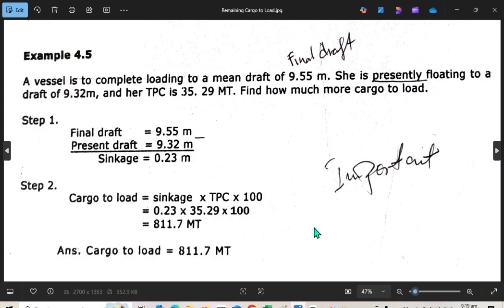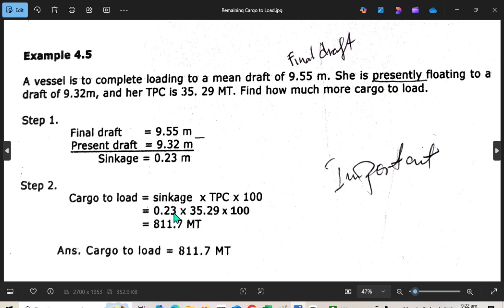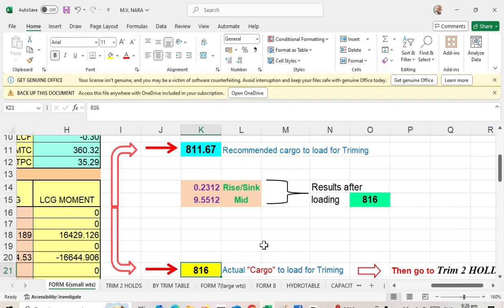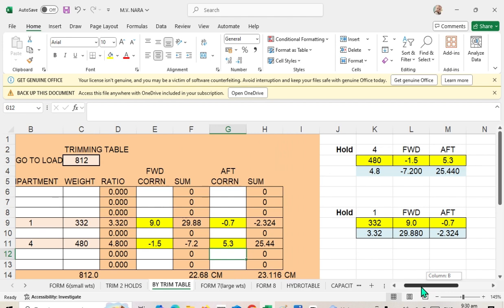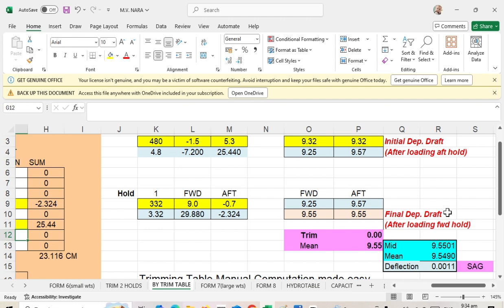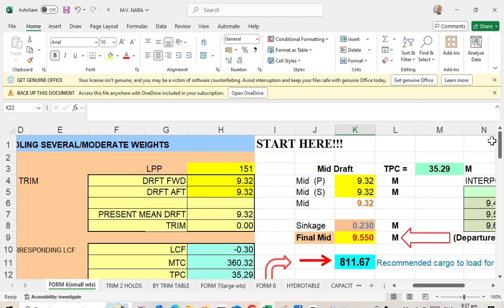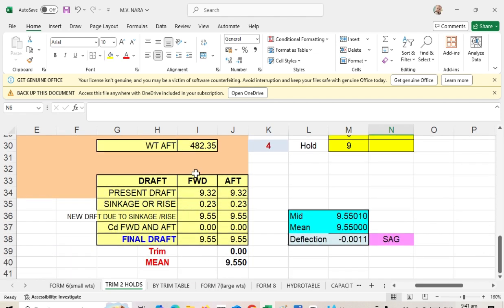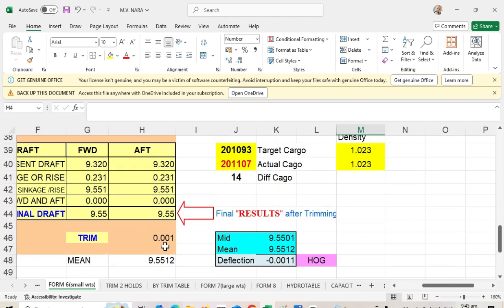Remaining Cargo to Load Explained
This video is a short presentation of a vessel on how to compute sinkage and remaining cargo to load. It is a simple process or formula which is easy to use. I use the program for you to comprehend the exercises at hand. The program presented will make it easy for the Chief Mate to compute the desired or the results of the draft after the cargoes has been completed without using the Loadicator. This program makes things easy at the tip of your fingertips. Take advantage of such a program to lessen your workload on board. In addition, in actual practice you can use this when the foreman asks you how much cargo to load to reach your target sailing draft. This procedure is the answer to the foreman’s query. This is not a shortcut method but rather a mathematical approach by Excel for shipboard use.